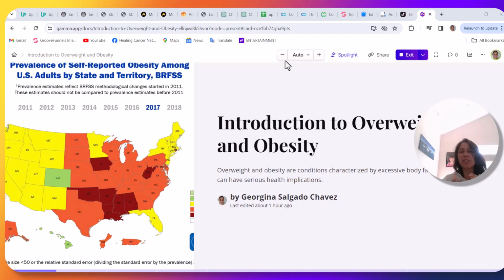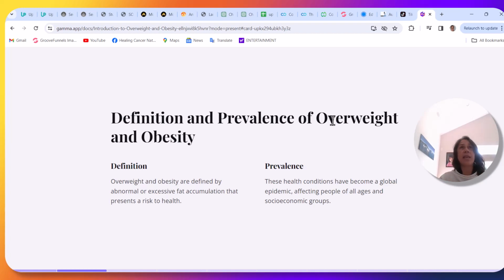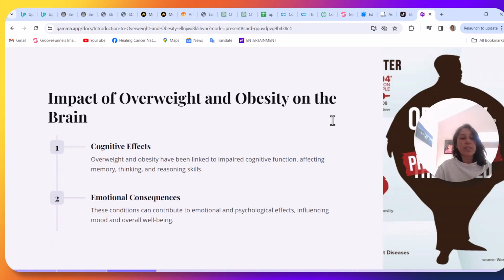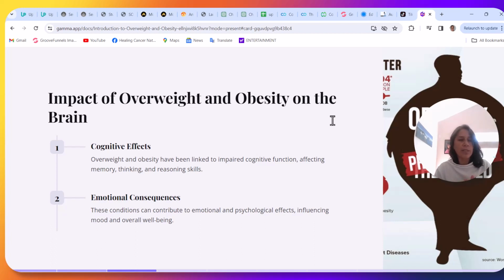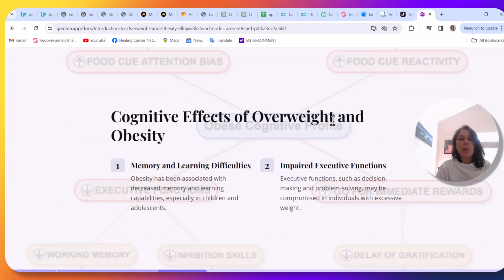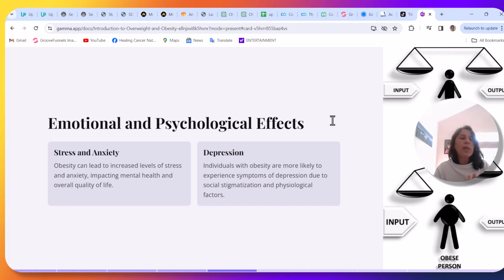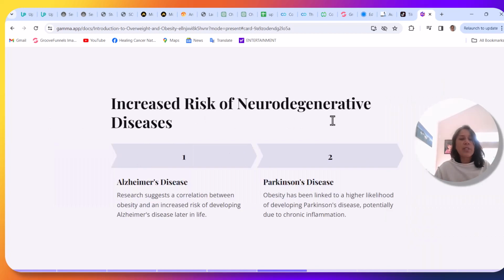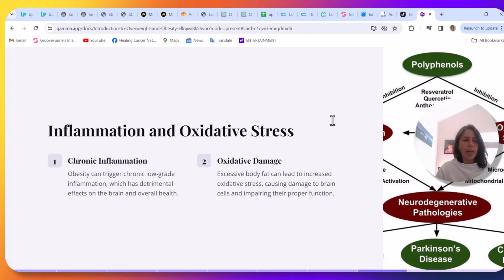Oberweight and Obesity affects on the brain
Oberweight and obesity, the serious side effects that have in the brain
for consultations